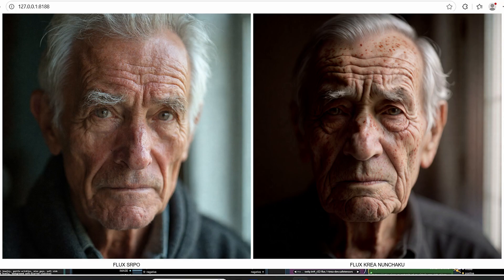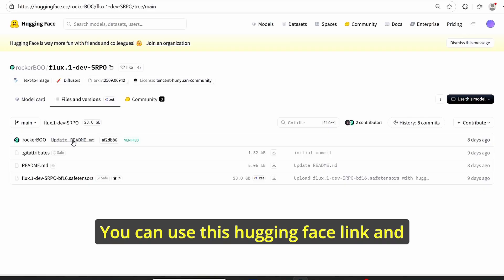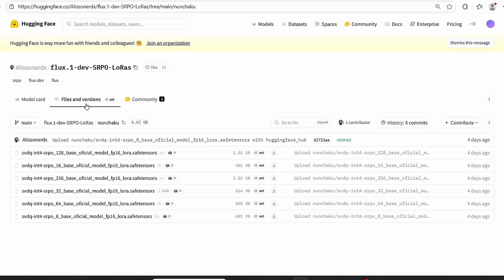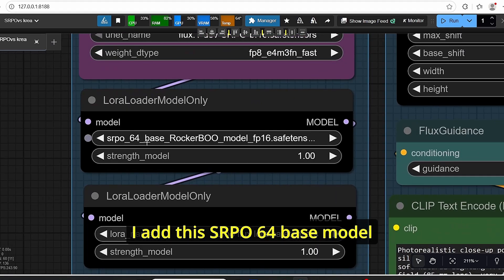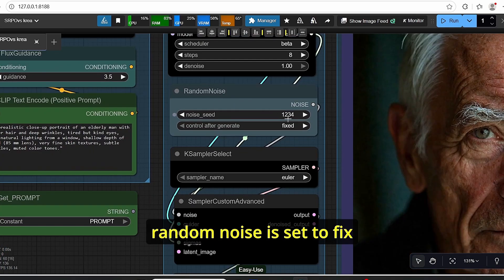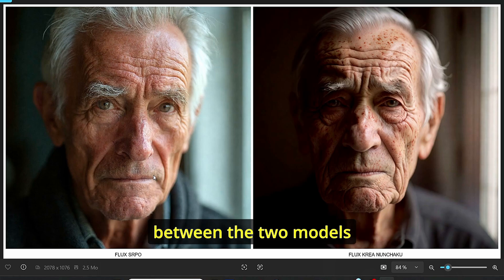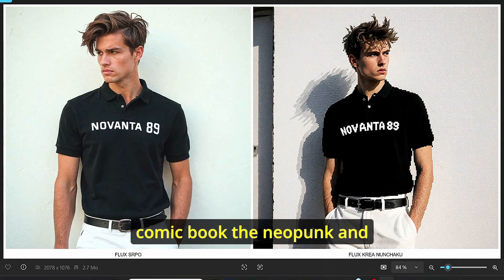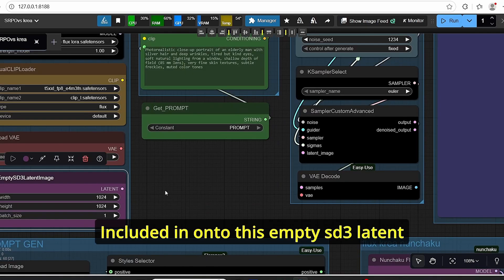ComfyUI Tutorial : Fix Plastic Skin Using Flux SRPO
On this video i will show you how to create realistic portrait , which basically means you can take AI-generated portraits and make them look way more natural.
✅ What it does well:
•Enhances facial details (skin texture, pores, hair strands)
•Fixes the over-smooth “CGI look” most AI models produce
•Balances lighting/contrast for a natural finish
•Makes portraits usable for professional/creative work
•uses LORA MODELS to decrease generation time
we will also compare it to flux KREA NUNCHAKU to see the difference

Chapitres
00:00 Intro
00:41 Installation Steps
03:44 Workflow Overview
07:57 Results & Verdict
11:40 Outro